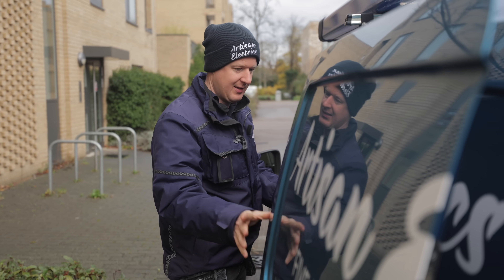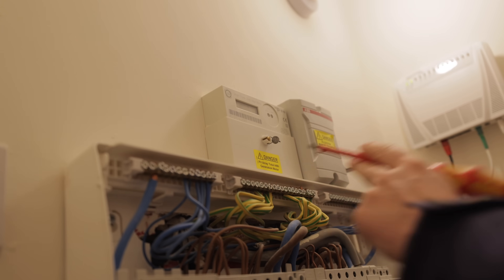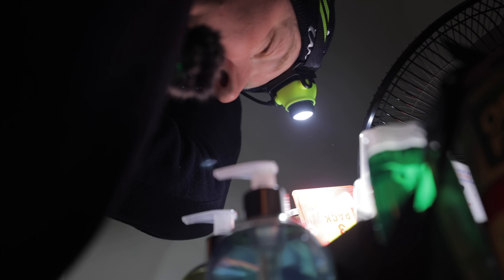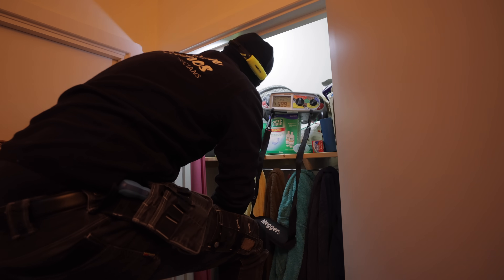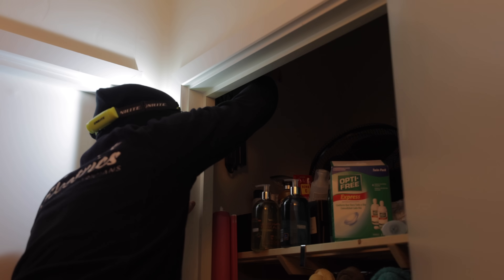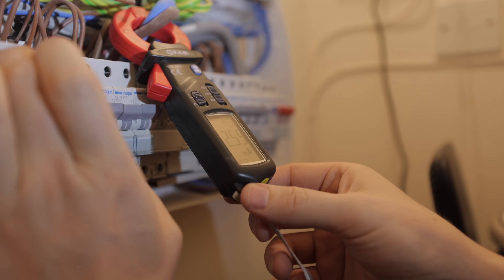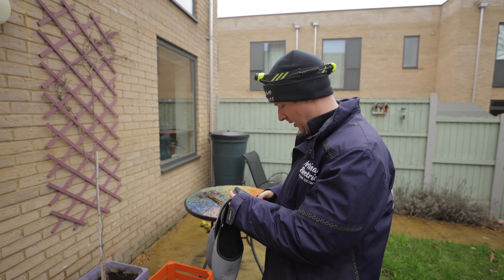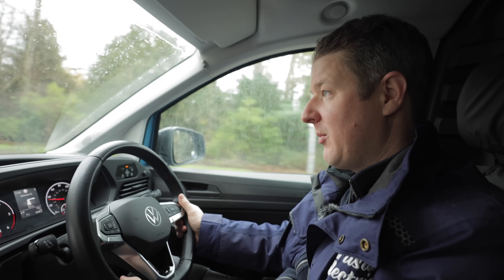"My Solar Panels Don't Work" - Fault Finding a Solar PV System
New build properties can always be a barrel of laughs when it comes to electrics. This particular property has been fitted with a solar panel set up, which has suddenly started tripping the consumer unit whenever the inverter activates. With a flat roof and limited access to investigate this isn't going to be the simplest of fault finds.

⏱️Timestamps
00:00 Welcome
03:33 Testing
07:44 Back In The Cupboard
10:03 Learnt Something New
13:48 Conundrum
15:52 Something Important

🏷️ DISCOUNT BUSINESS SUPPLIES 👇

📱 *ARTISAN SOCIALS* 📱